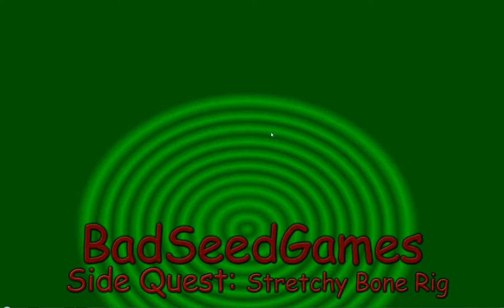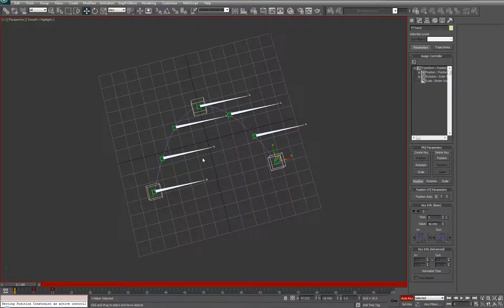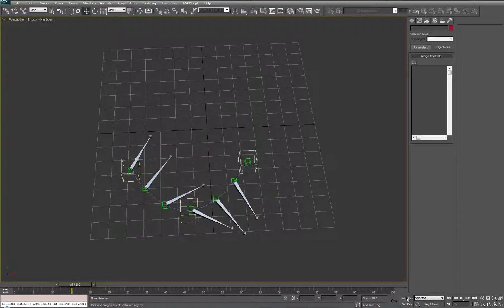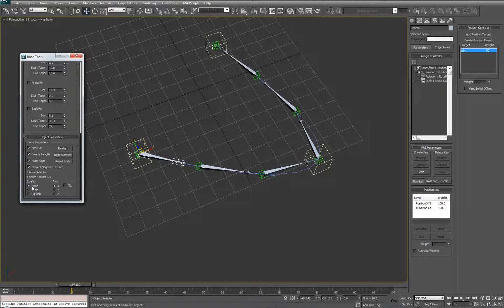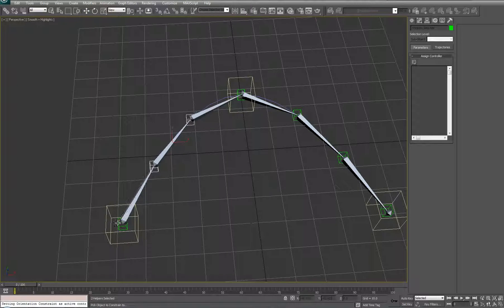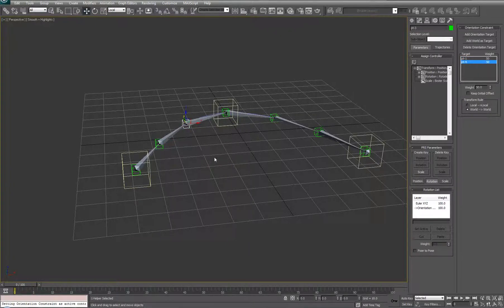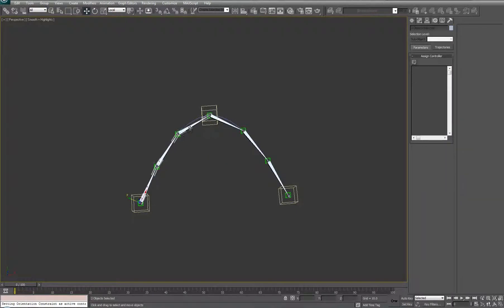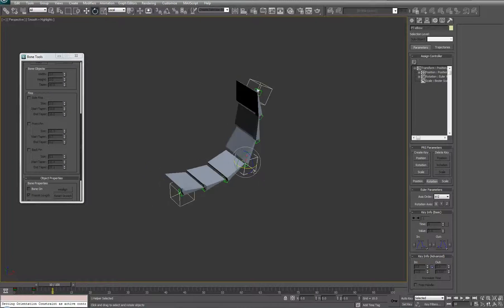SideQuest: Stretchy bone rig for Unity 2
Continuing in getting the basic rig set up.

Check out Paul Neale's page if you want to sign up for classes to learn some serious rigging-fu.